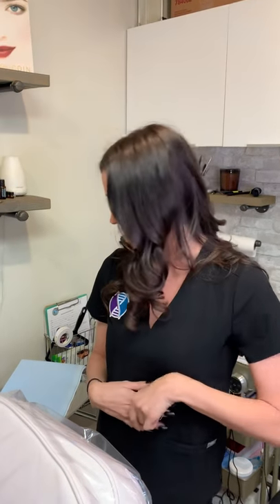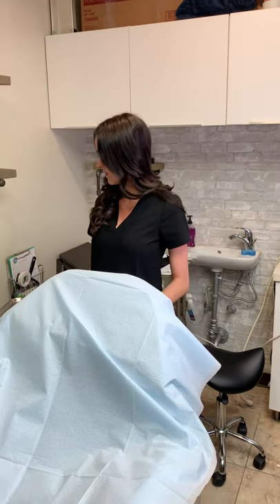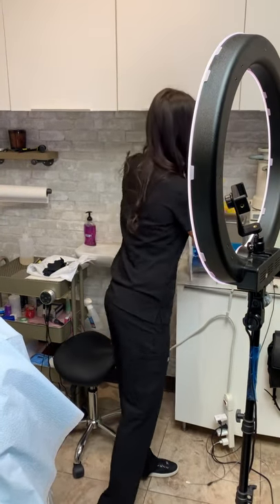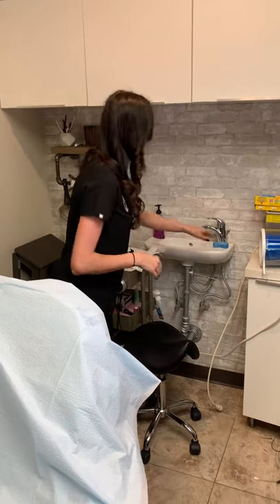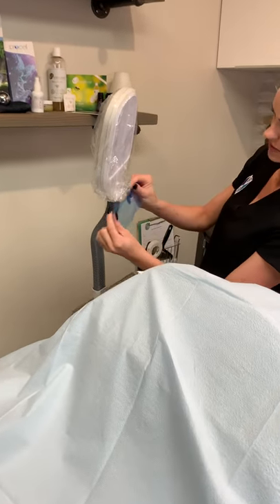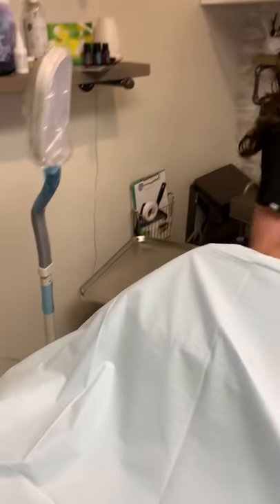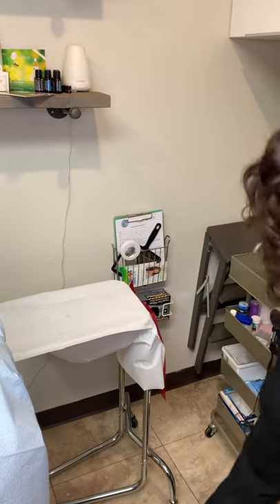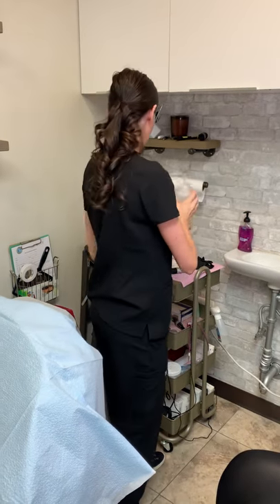Proper tattoo, microblading and microneedling workstation setup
Ensure you and your clients are safe during your microneedling and Microblading procedures.